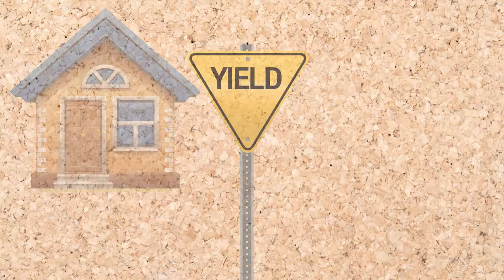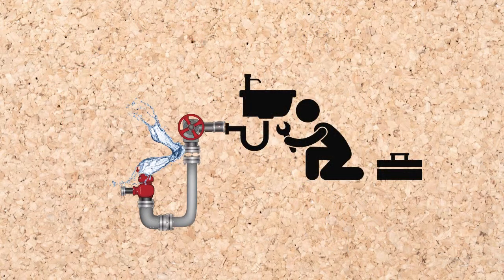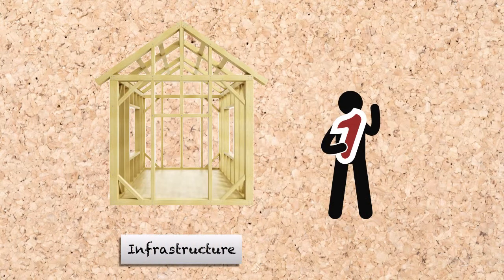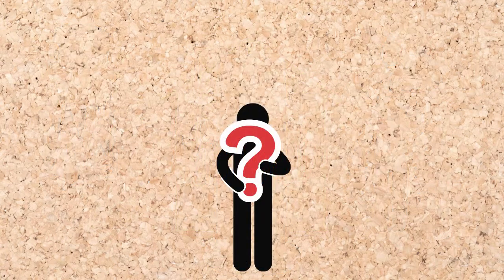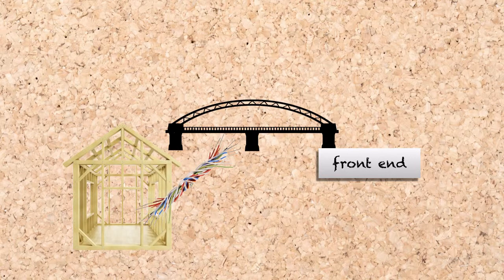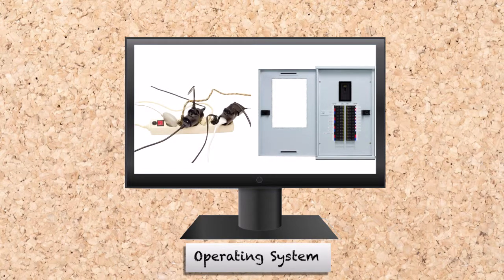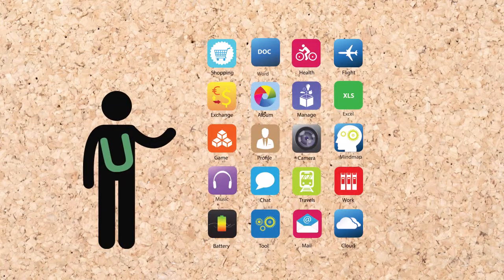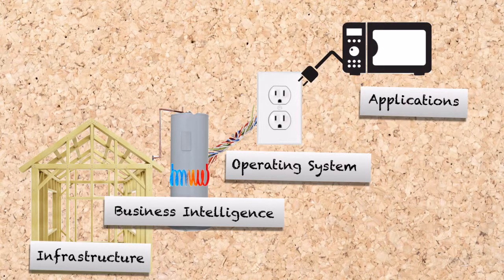Tech Landscape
Learn about the different basic components that make up technology in our free 5 minute video.